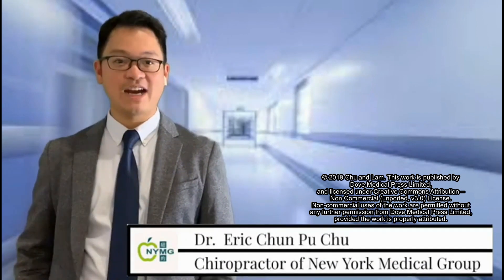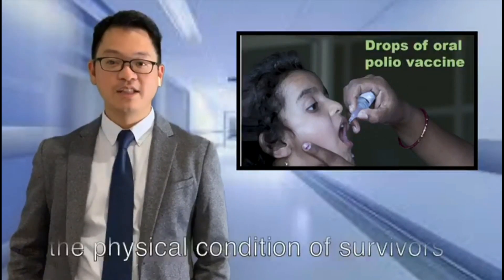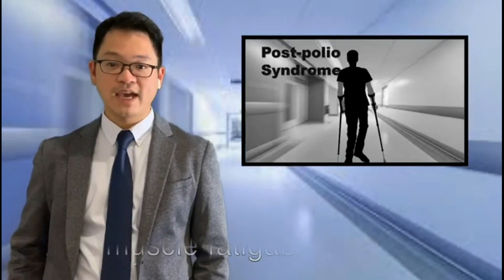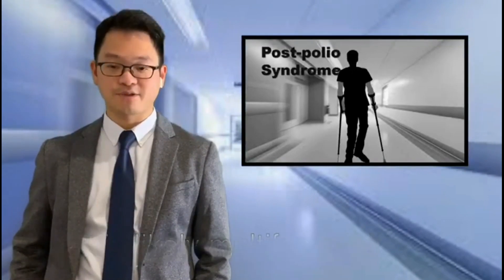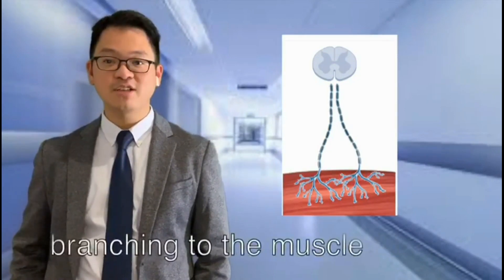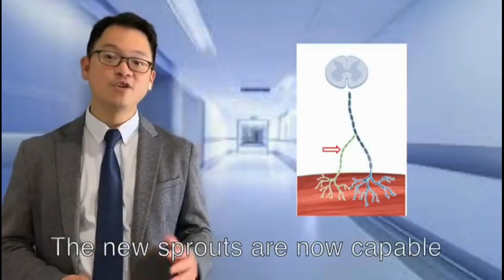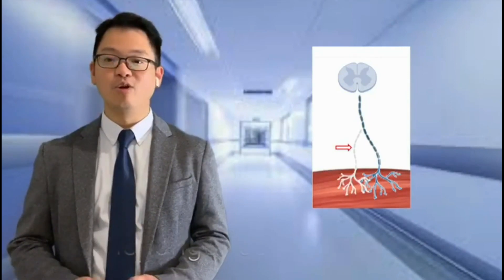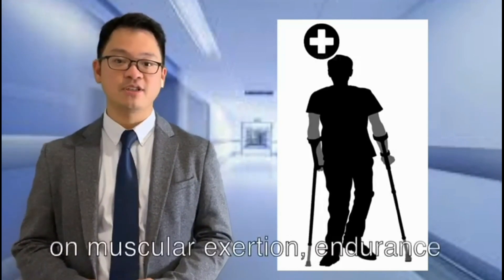Post-poliomyelitis syndrome- Video abstract [ID 219481]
Video abstract of a case report paper &ldquo;Post-poliomyelitis syndrome&rdquo; published in the open access International Medical Case Reports Journal by Chu ECP and Lam KKW.

Abstract: Most developed countries eliminated paralytic poliomyelitis (polio) in the 1970s to 1980s. It was believed that after recovery from acute paralytic poliomyelitis, the physical condition of survivors would remain stable for the rest of their lives. However, the elimination of polio does not equate the end of medical management of polio. Hundreds of thousands of polio survivors worldwide are still at risk of developing the late effects of the disease. Here, we report a case of post-polio syndrome who attended our clinic for the presence of new weakness and neuromuscular problems six decades after recovery from paralytic polio. It is essential that health professionals be aware of these conditions and have an understanding of the underlying pathophysiology of the symptoms.